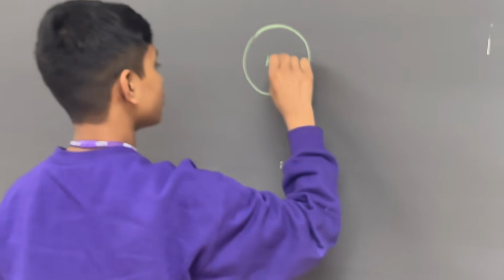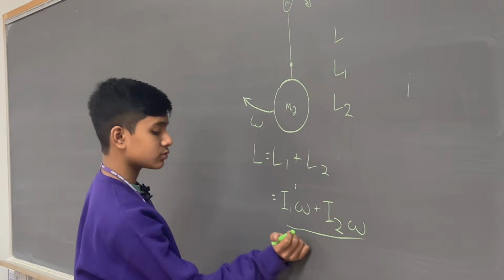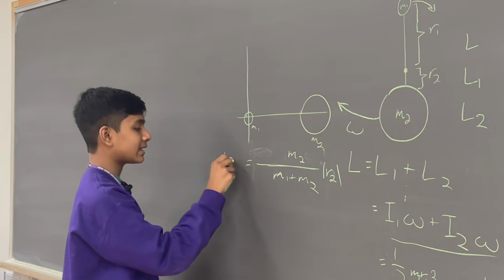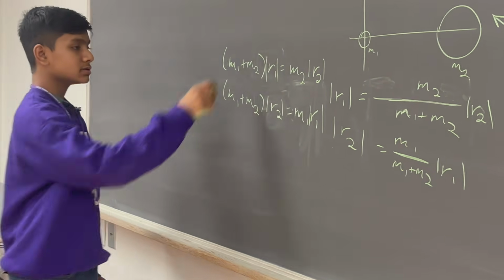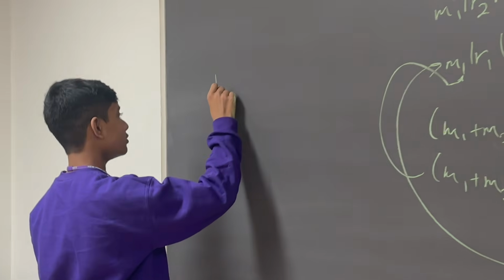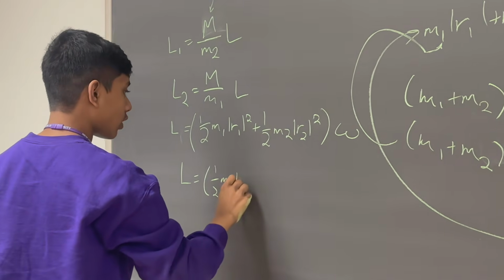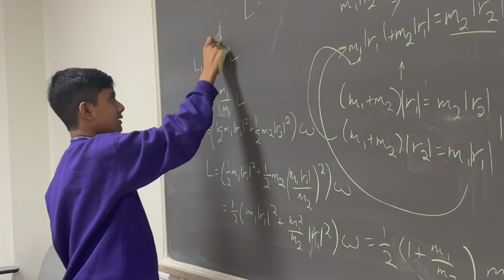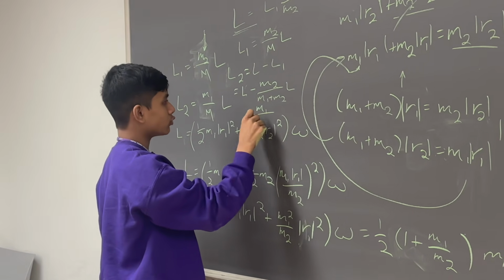Angular momentum of center of mass of spinning